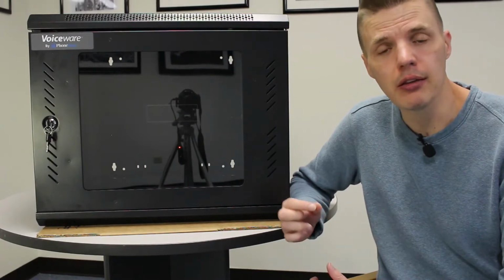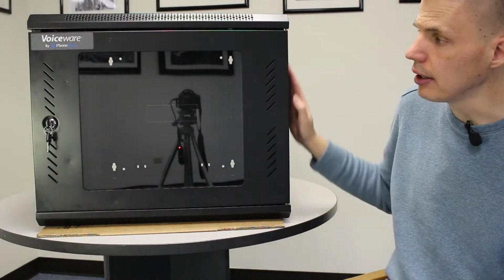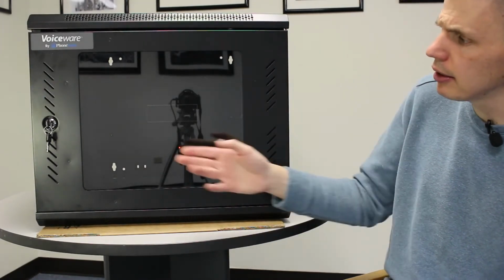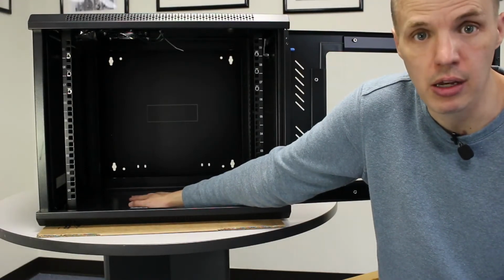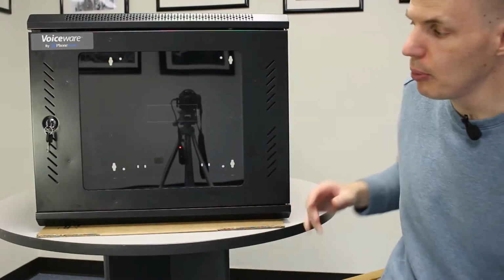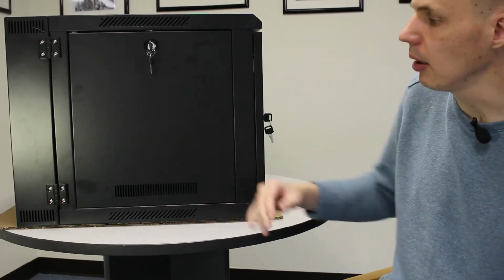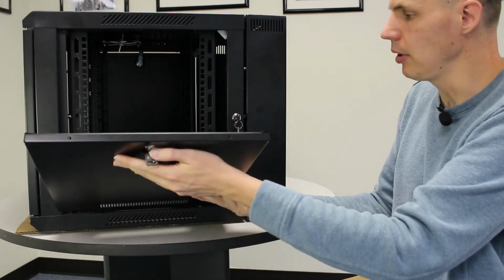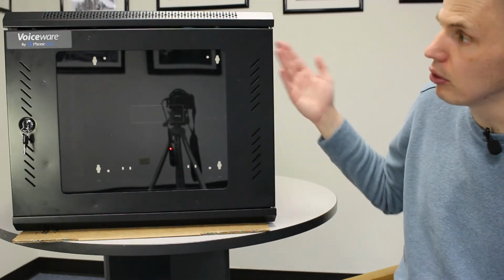Express + Wall Mount Case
In this video we look at an optional wall mount case for the express equipment.